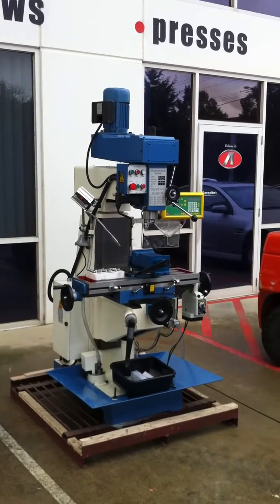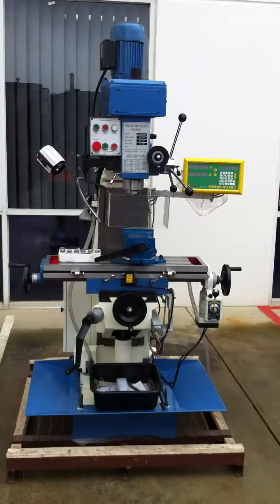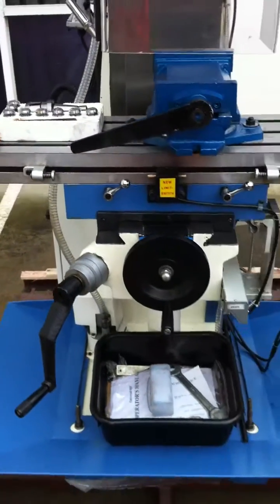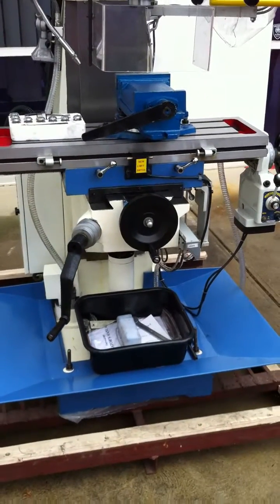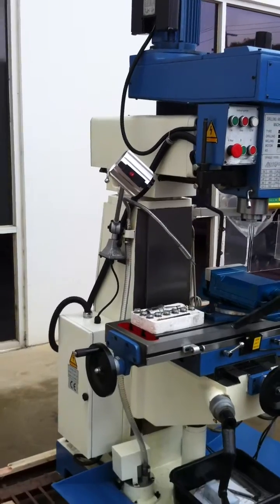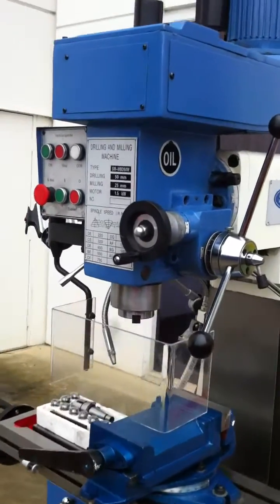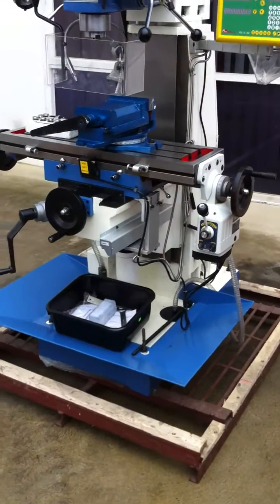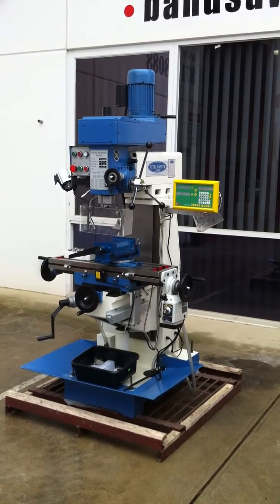Steelmaster Universal Milling Machine Model: SM-MBD50W - 240Volt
Introducing our SM-MBD50W 240Volt  Universal Milling Machine with 2 Axis DRO.

Key Features:
• 50mm Drilling Capacity.
• 120mm Spindle Travel.
• 2 Axis Digital Read Out
• Universal Swivel Head.
• Tee Slotted Table 800mm x 240mm
• ISO 30 Spindle Fixture.
• Power Feed on Table & Coolant.
• Heavy Duty Cast Construction.
• Available in 240Volt.

Steelmaster Metalworking Milling Machines.
When looking for a quality milling machine, look no further than Steelmaster Industrial.  Steelmaster Industrial metalworking milling machines offer the machinist a very high quality machine with superb features and tight tolerances at reasonable prices.  Steelmaster carries over 12 models of metalworking milling machines in stock at all times for quick shipments.  Steelmaster Industrial's ever growing line of metalworking milling machines consists of belt drive 240Volt mills, heavy duty universal bed milling machines, CNC Vertical Machining Centres along with a large range of accessories. Depending on your needs we have the milling machine for you, starting with our cost effective belt drive mills to our large bed mills.

Metalworking Universal Milling Machines
Depending on your needs, Steelmaster has a great line of cost effective belt & gear drive Milling machines.  With several models to choose from these models give the best "bang for the buck" of any of the Steelmaster Mills.  These metal milling machines come standard with many of the features that are most important.  Each mill comes standard with coolant,  tee slotted table, halogen work lamps, generous spindle mount sizes, safety guards and interlocks are also all included. Most are also fitted with 3 axis digital read outs.

Metalworking Turret Milling Machines
Steelmaster Industrial offer one of the best selections of turret milling machines around. From our SM-KD0VS to our fully spec's SM-KD7VS with 3 Axis DRO. Our Metalworking Turret Milling Machines have been fitted up to offer you the best selection of features consisting of variable speed drive heads, quality Taiwanese Meehanite cast frames, generous tee slotted tables and travels. Most come standard with auto lube system, 3 axis power feeds perspex safety guards and all e stops to ensure all round safe operation. for full listing.

Metalworking Universal & Bed Type Milling Machines
We offer a range of  Metalworking Universal & Bed Type Milling Machines from our SM-MU1600 up to our servo drive super heavy duty MHD Series. Heave, well ribbed castings on these machines are of good quality and will offer years of rigidity and accuracy. Universal heads, large beds and travels, rapid drives & feeds, digital read outs are some of features we offer.

Metalworking CNC VMC Machines
Our VMC range of milling machines are an extension from our conventional range. We offer a small, however versatile range of VMC machines well fitted with what you would expect to find on all the big name brands. Fanuc controllers, large tool stations, precision components all supported with a great service team.